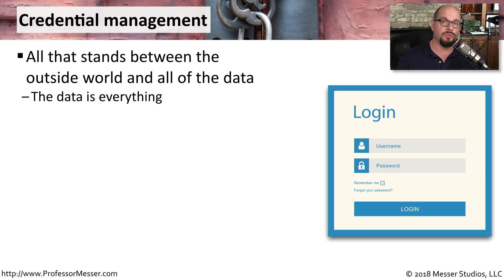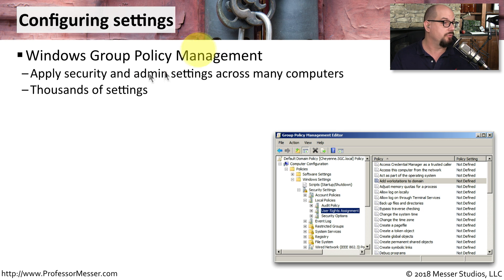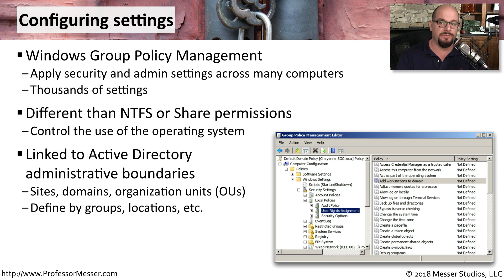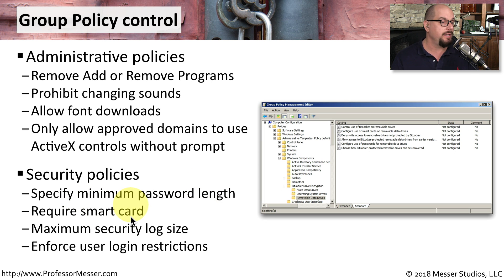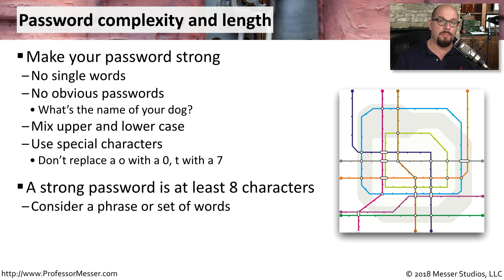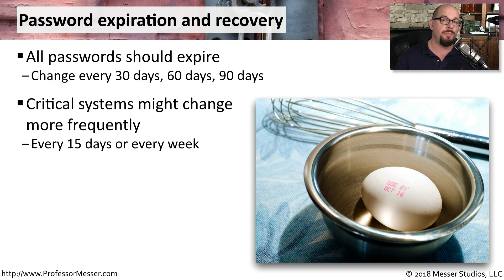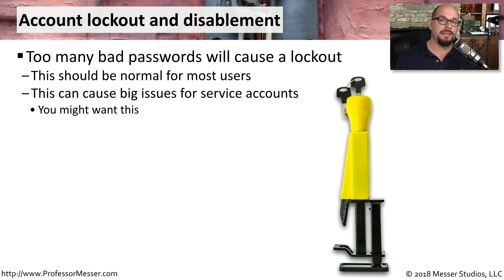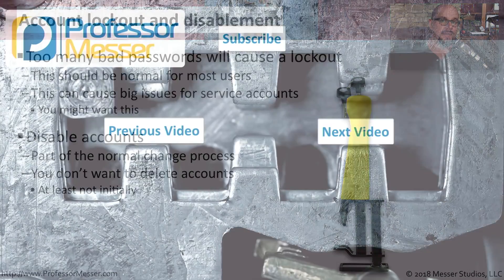Account Policy Enforcement - CompTIA Security+ SY0-501 - 4.4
Now that you’ve created your user accounts, how do you ensure that they are used securely? In this video, you’ll learn about credential management, Group Policy control, passwords, and more.